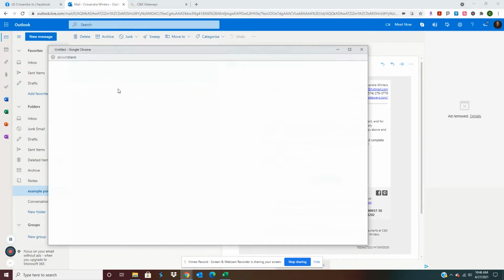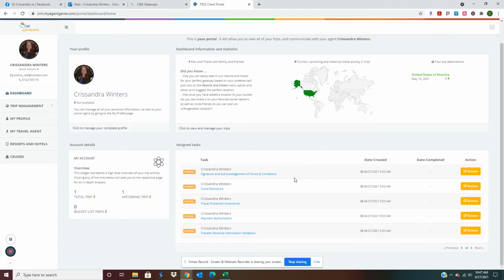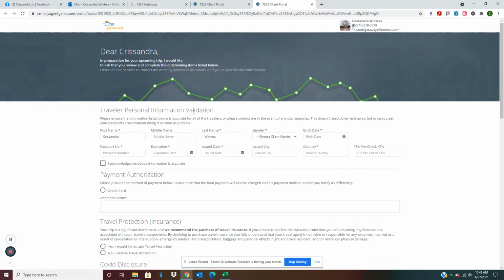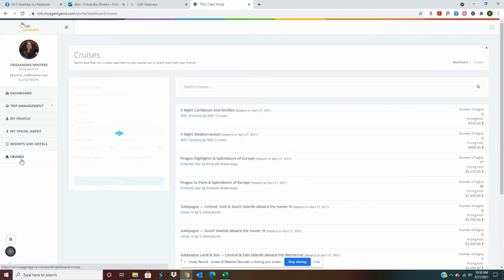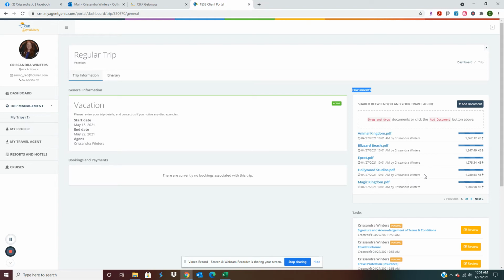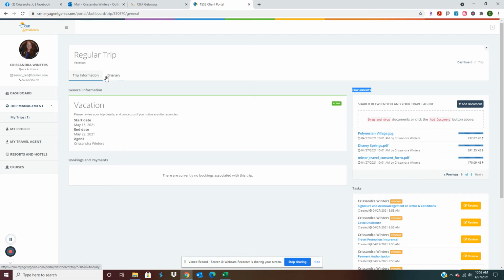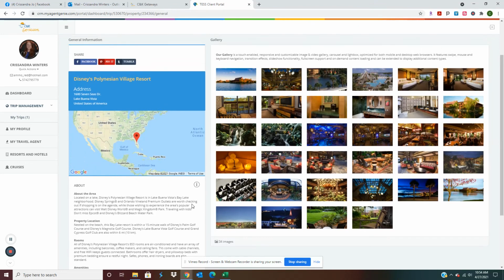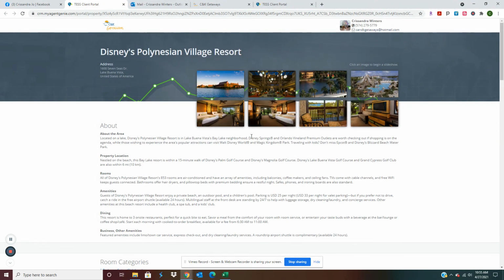What is the Client Portal from C&K Getaways?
For current clients as well as future travelers with C&K Getaways, this is a short video about one of the awesome complimentary resources that we offer called the Client Portal!